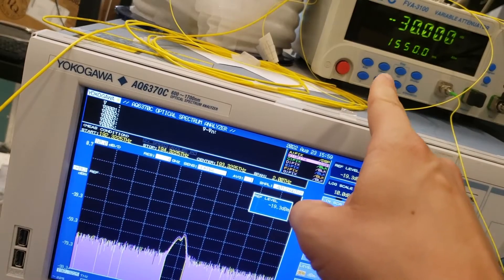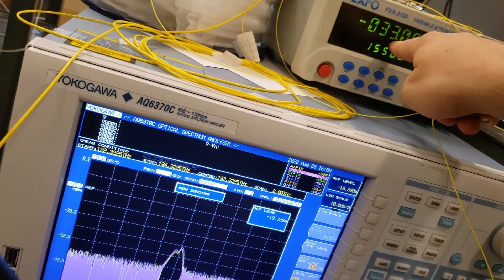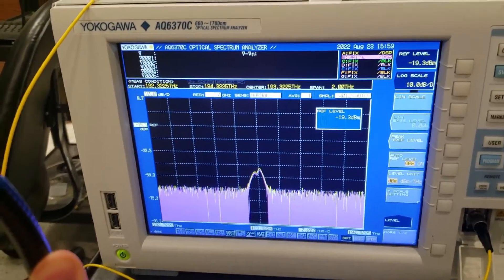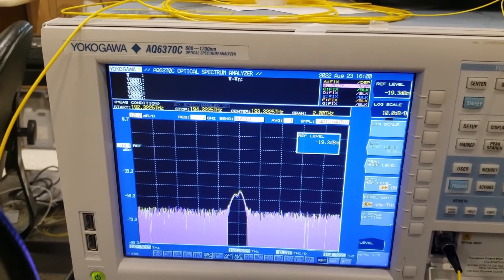Self-Phase Modulation (SPM) explained and demonstrated!